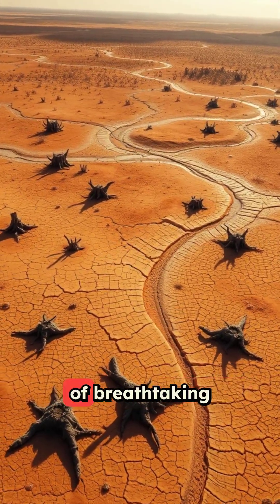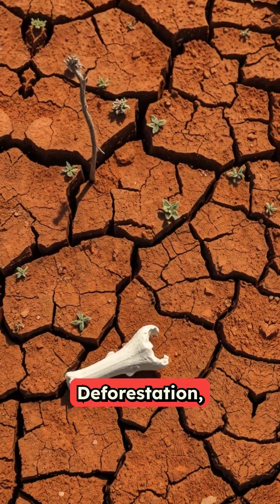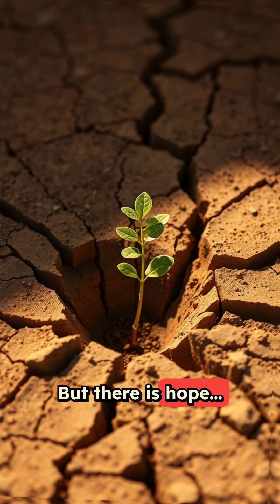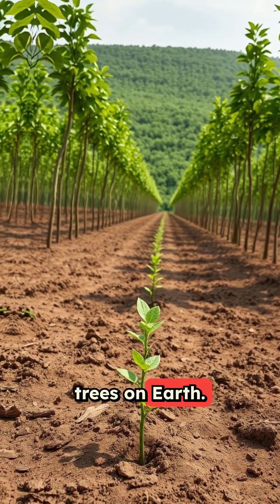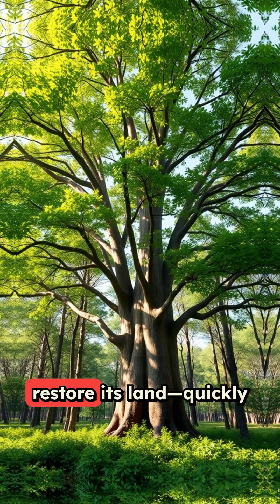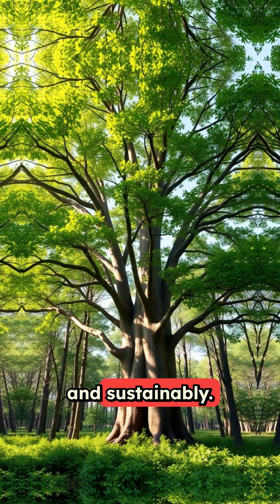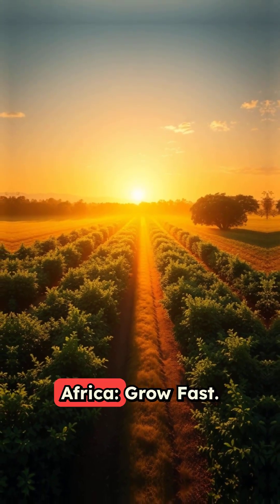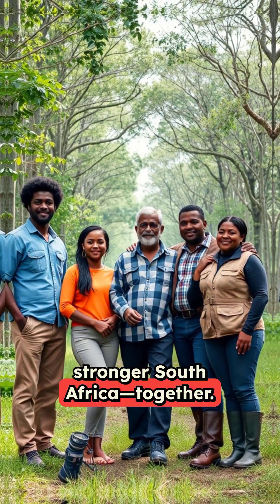South Africa Growing Greener On Paulownia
👉 Interested in Growing Paulownia? A step-by-step guide with EVERYTHING you need to get started with Paulownia farming.

Did you know that fast-growing Paulownia trees are being planted worldwide for their eco-friendly benefits? From reforestation projects to sustainable timber, these "miracle trees" are making a difference. Discover how Paulownias are helping the planet—one tree at a time! 🌱✨

What You Will Learn:
Paulownia trees are renowned for their remarkable ability to address and even reverse several negative environmental factors.
This will show you some key ecological benefits paulownia trees provide:

- Soil Restoration & Erosion Control
- Carbon Sequestration (Fights Climate Change)
- Phytoremediation (Cleans Polluted Soil & Water)
- Biodiversity Support
- Reduces Deforestation Pressure
- Fast Growth
- Where to purchase non-invasive paulownia hybrid tree saplings

If you're interested in paulownia, want to grow or currently growing, this information is for you.

♻️ Repost this to help your network
👉 Follow BioEconomy Solutions for more

👉Paulownia trees absorb 10X more CO2 than oak. Want to monetize yours?